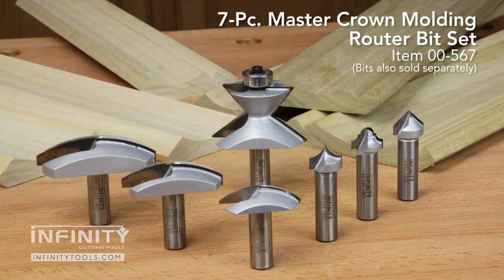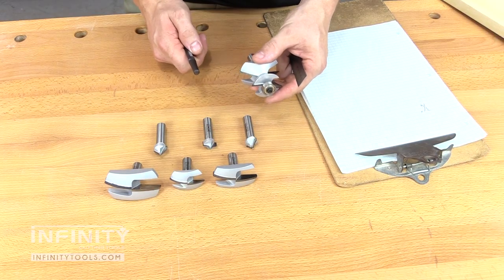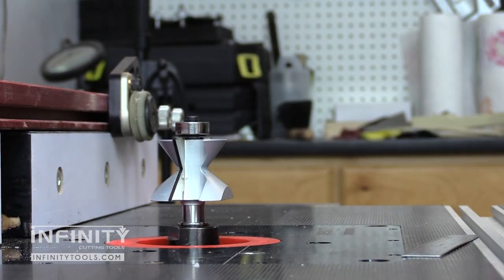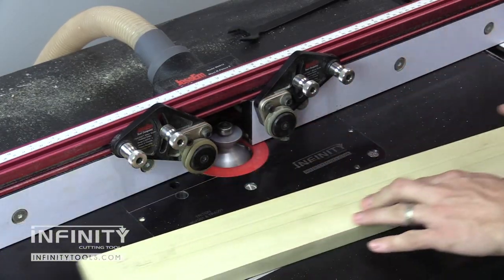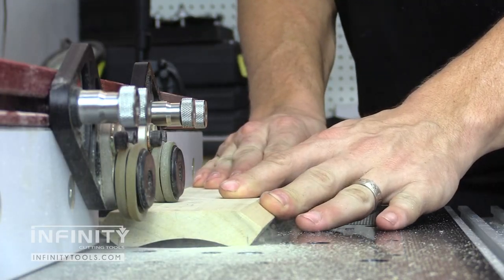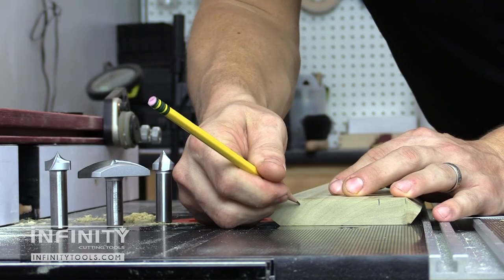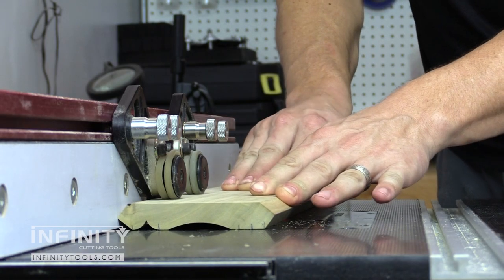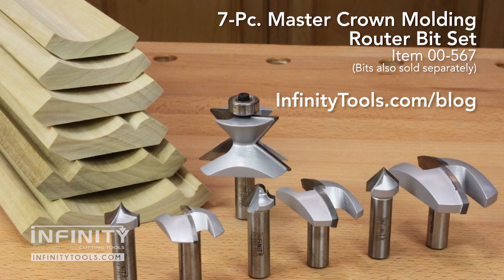How to Make Custom Crown Molding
Crown molding is the perfect way to dress up kitchen cabinets, furniture projects, and add elegance to any room. With our 7-pc. Master Crown Molding Router Bit Set (Item 00-567), you can create an endless variety of styles of crown molding for your next project.

Products Used:

7 Pc. Master Crown Molding router bit set (00-567)